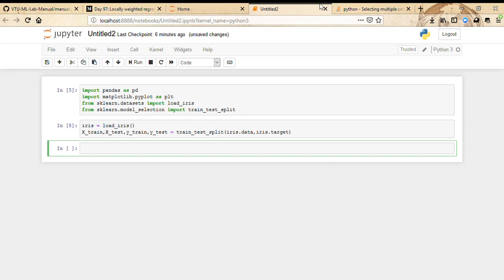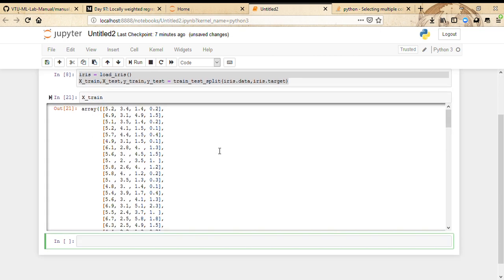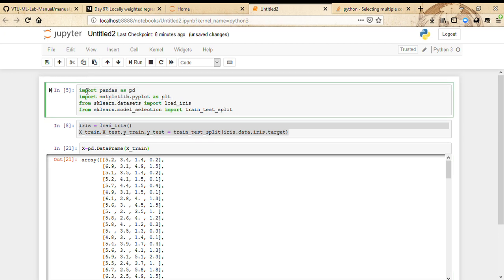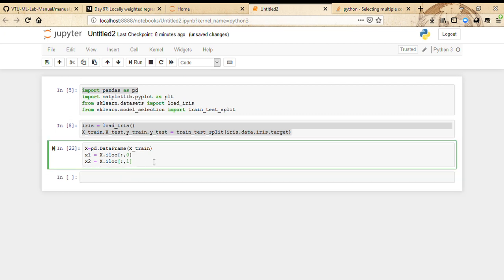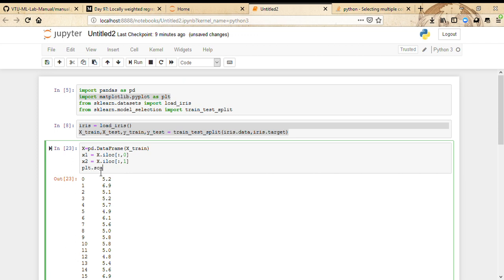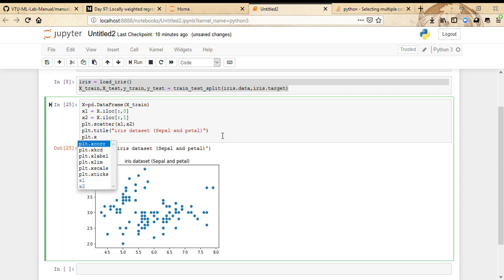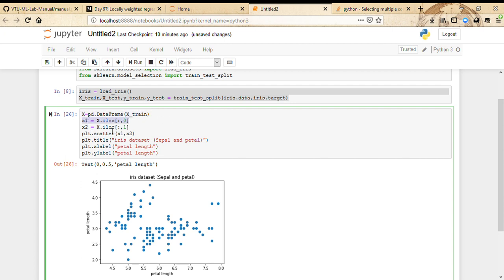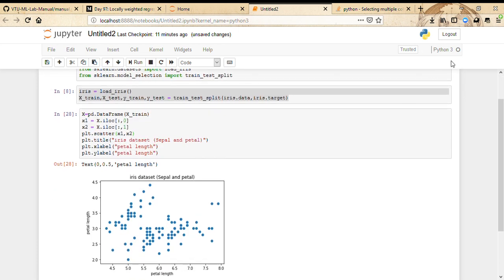Plotting graphs | Machine Learning-Python